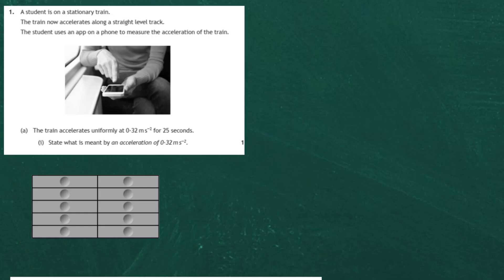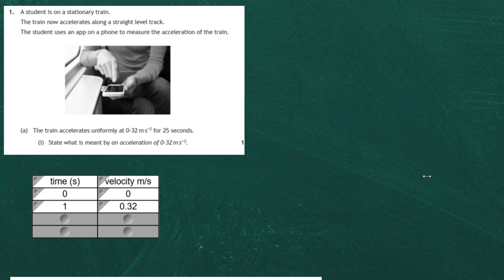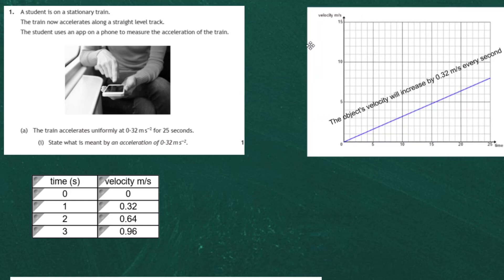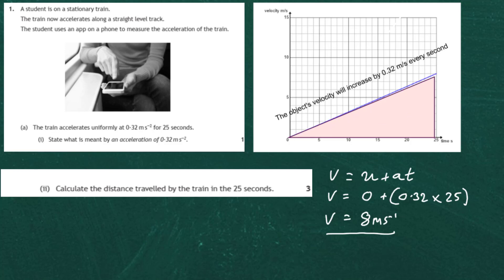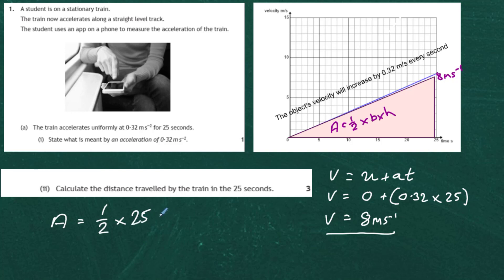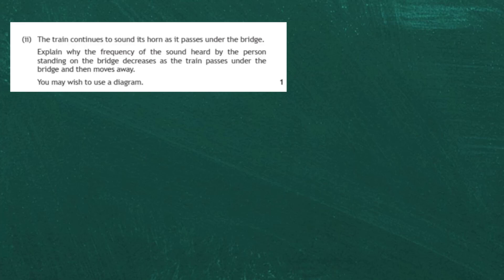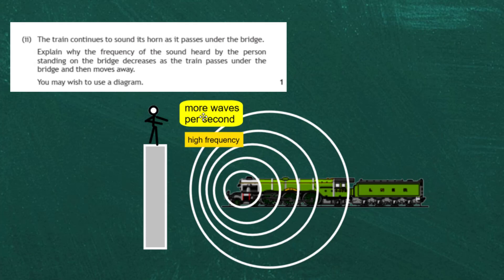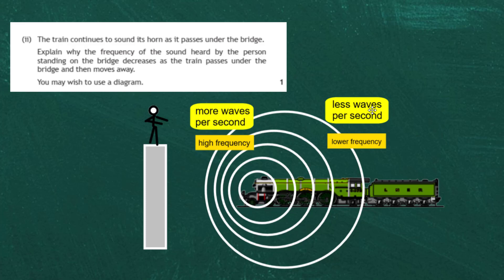2017 Higher Physics Section 2 Qu 1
Video solution to question 1 in the 2017 Higher Physics Exam.

Further notes and practice on acceleration and the doppler effect can be found below;